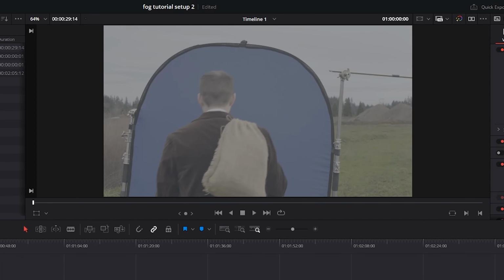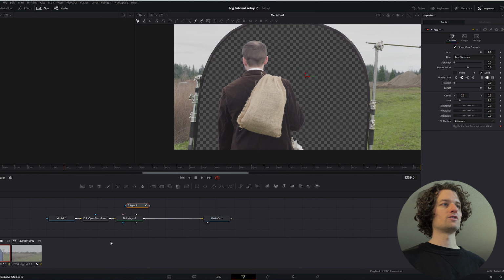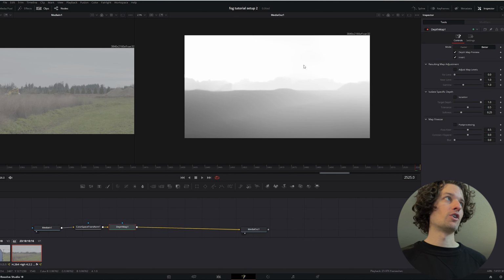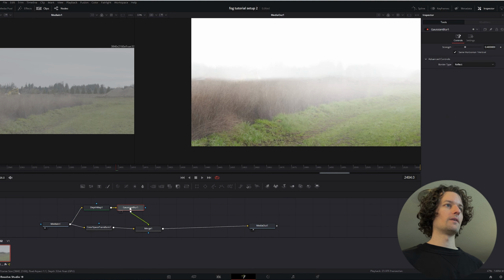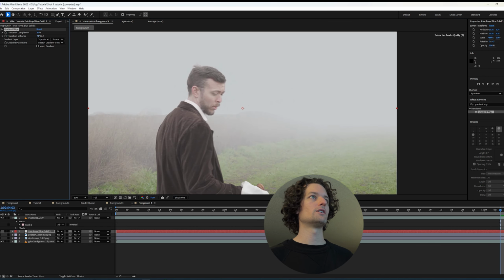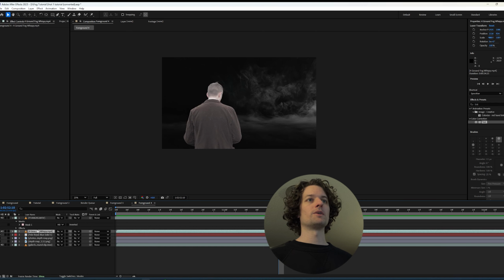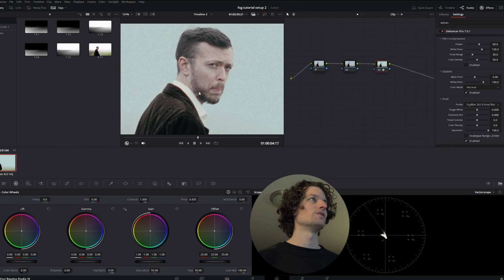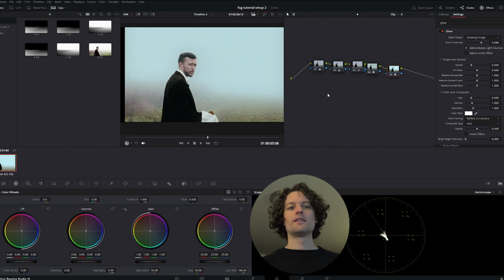Make Professional Fog Effects in DaVinci Resolve or After Effects in 2026!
Learn how to create professional-grade atmospheric fog VFX using either After Effects OR Davinci Resolve Studio. This comprehensive tutorial breaks down my workflow that I developed while working on my latest film project. Whether you're an AE veteran or Resolve enthusiast, you'll learn how to achieve cinema-quality fog effects using native tools.

If you have access to both Studio and Adobe here's my preferred workflow:
Keying in Resolve
Depth Map Generation in Resolve
Compositing in After Effects
Color Grading in Resolve

0:00 Intro
1:40 Resolve Step 1-Keying
6:10 After Effects Step 1-Keying
8:40 Resolve Step 2-Depth Map
11:26 Resolve Step 3-Compositing
15:09 After Effects Step 2-Depth Map
16:37 After Effects Step 3-Compositing
20:35 Fog Pro Tips
24:38 Color Grading